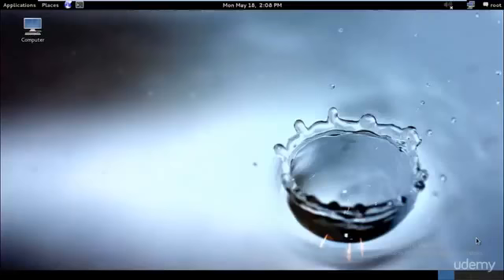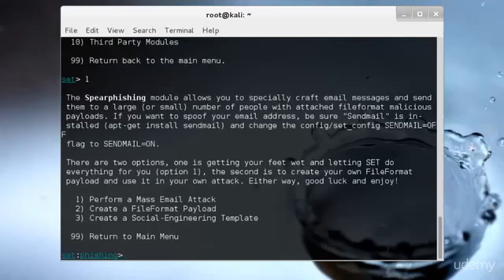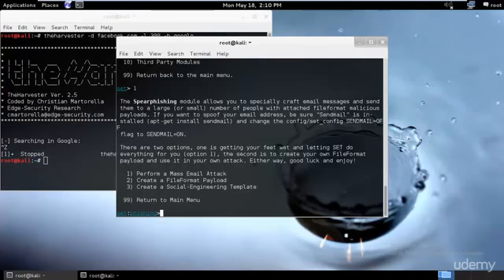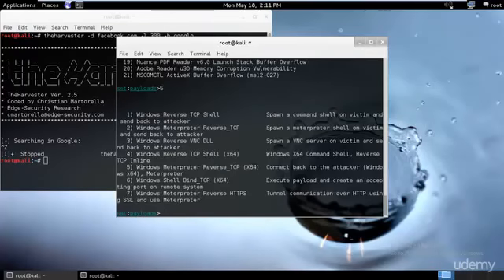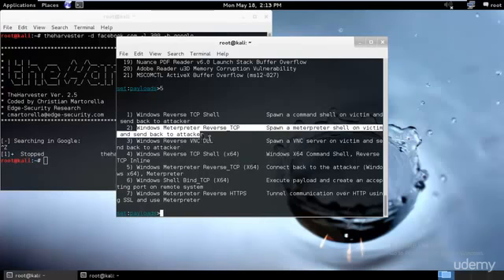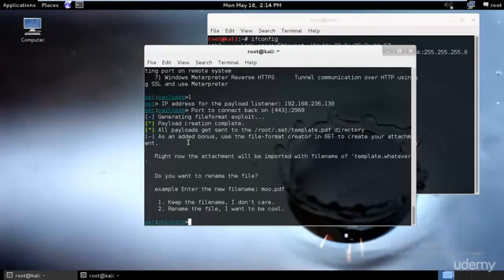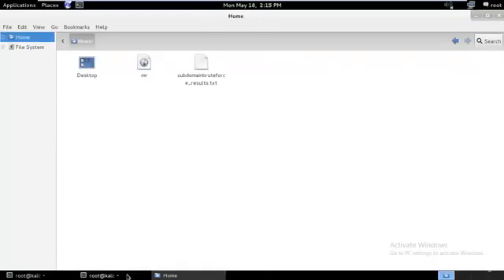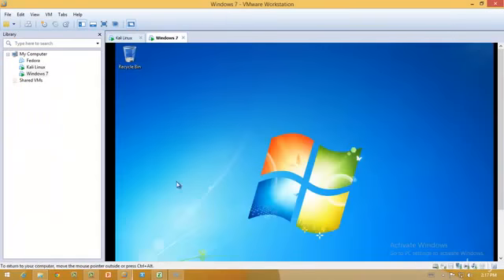Lesson 37 Spear Phishing Attacks